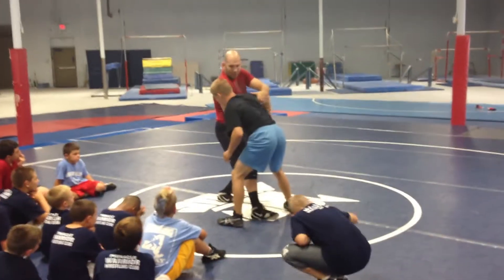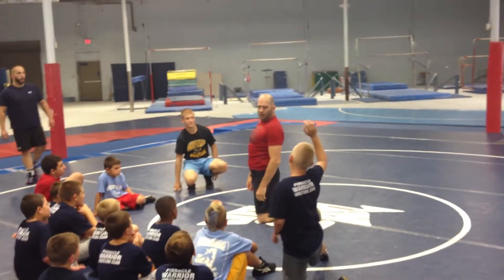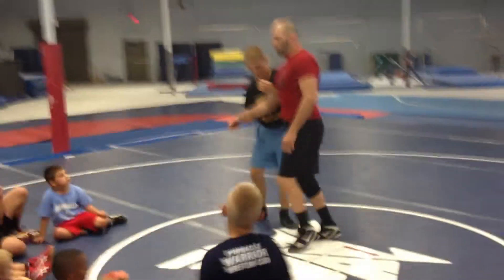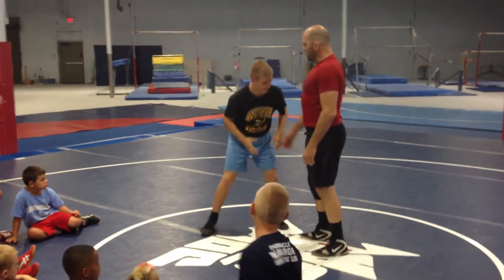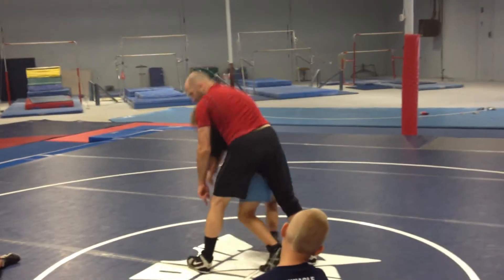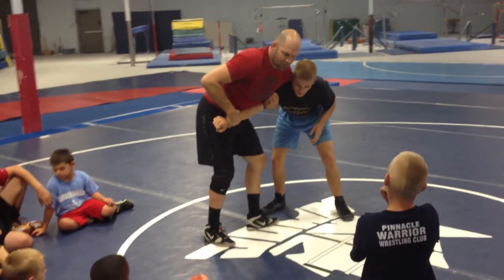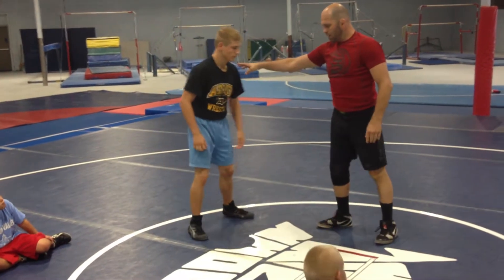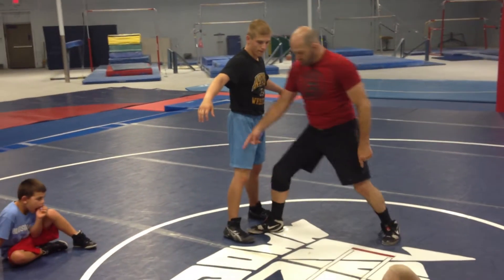Matt Lindland Arm Throw Clinic - 8/10/13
Pinnacle Warrior Wrestling Club - Fishkill, NY
Matt "The Law" Lindland
Owner Team Quest
MMA Pioneer
Olympic Silver Medalist
5x Greco National Champ
Junior College National Champ
Wrestled and Coache at Nebraska